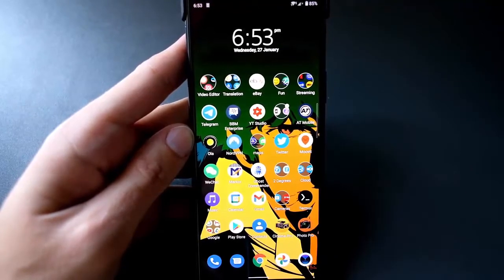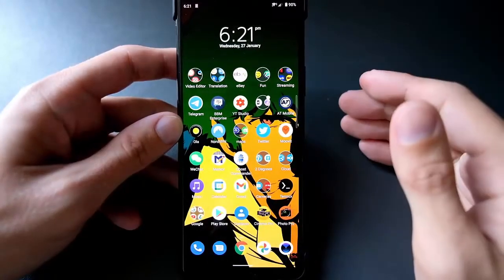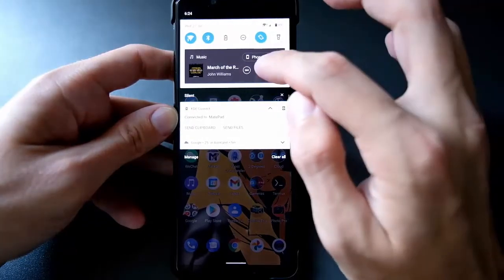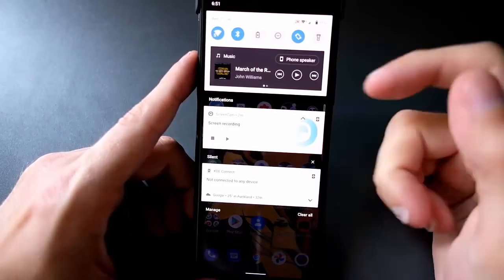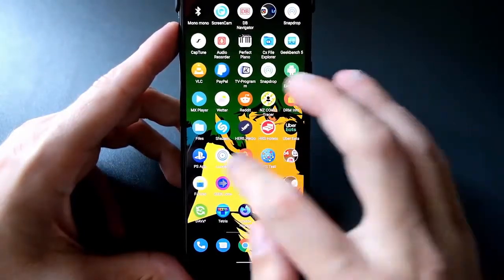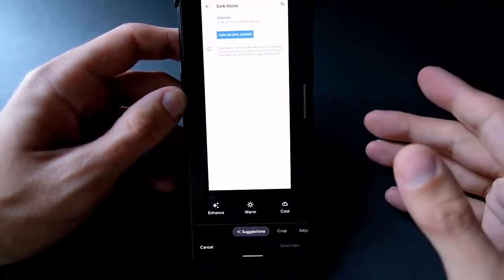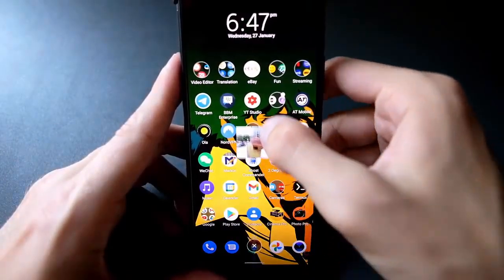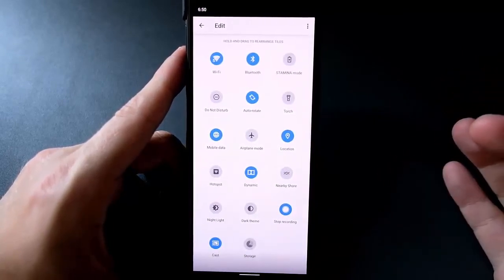Android 11 for Xperia 5 II additional features functionality